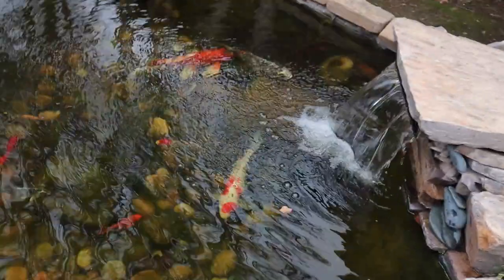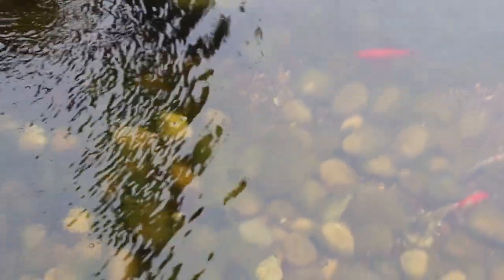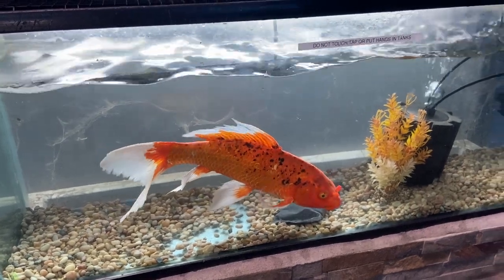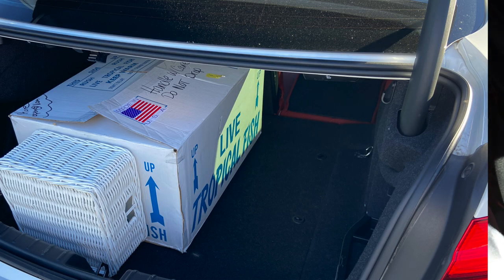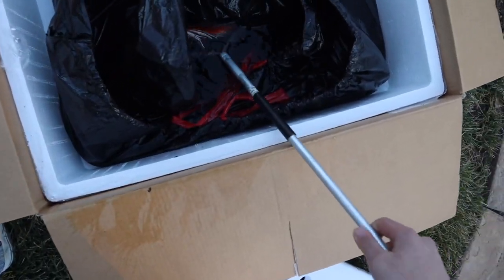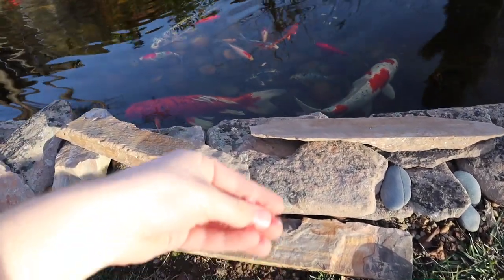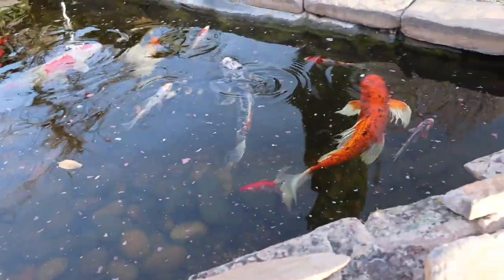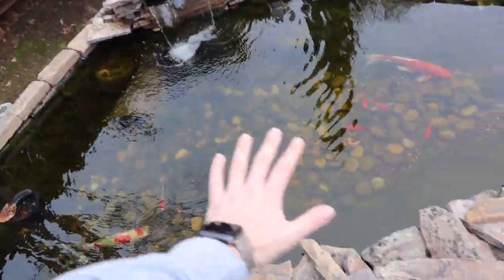I Bought A *MONSTER FISH* for my Pond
Equipment I use to film!